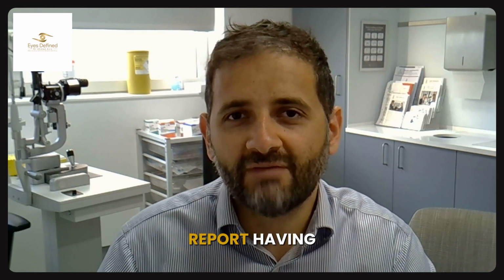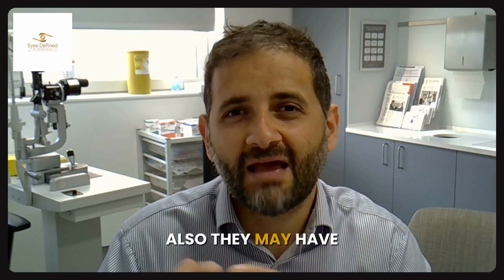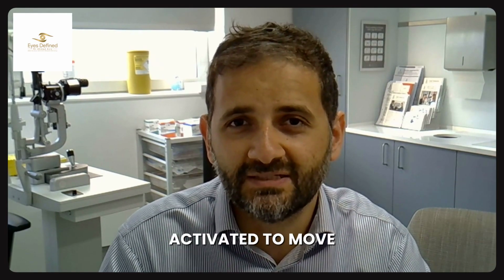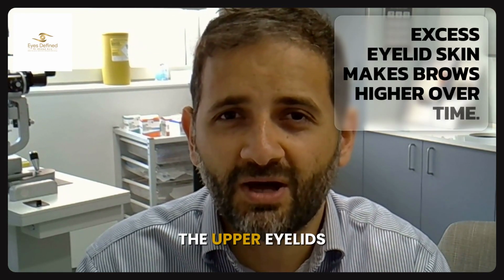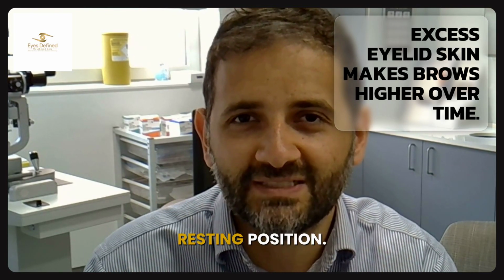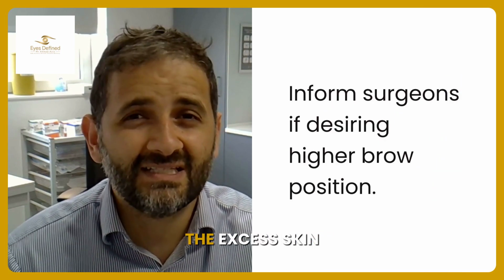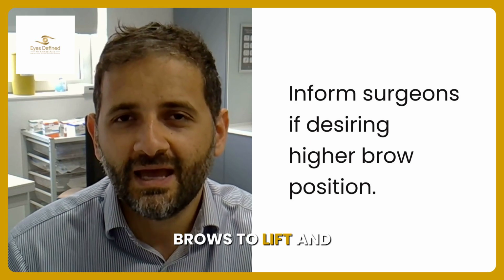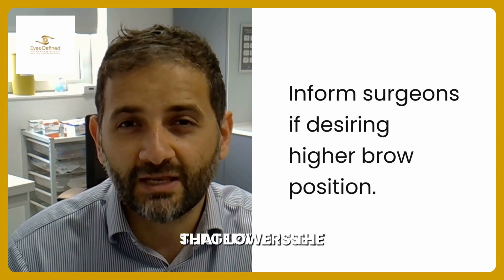Does Upper Eyelid Surgery Affect Your Brow Position?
Struggling with sagging brows and constant forehead tension? Find out how upper eyelid blepharoplasty can transform your appearance by restoring your brows to their natural position! In this video, we delve into the effects of excess upper eyelid skin and how it impacts the way our brows are held. Discover why many experience a brow 'drop' post-surgery and learn about options to maintain your ideal brow height. Whether you're considering surgical intervention or just curious, this video is a must-watch for anyone dealing with upper eyelid concerns.